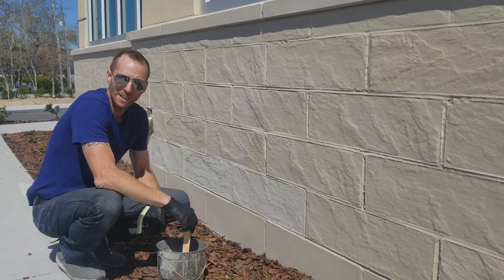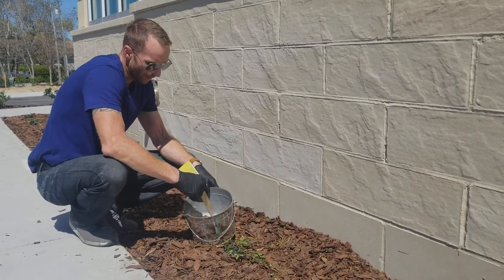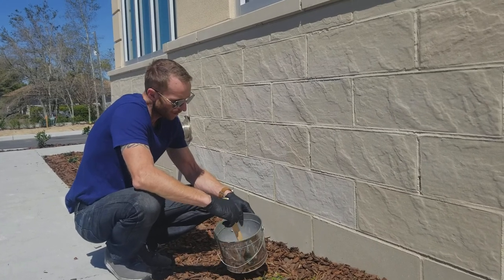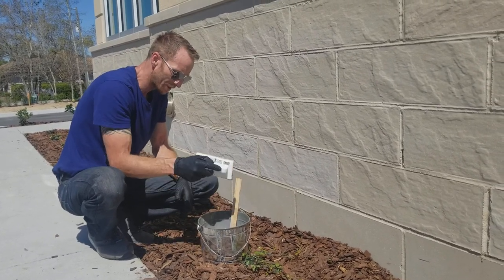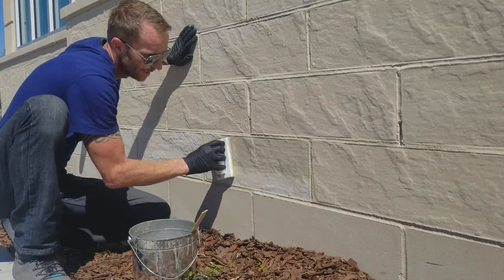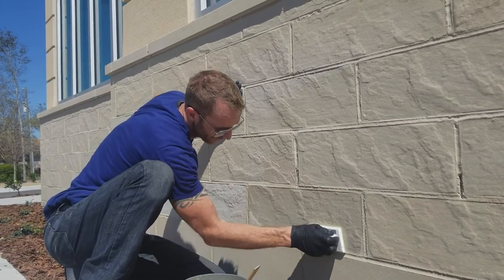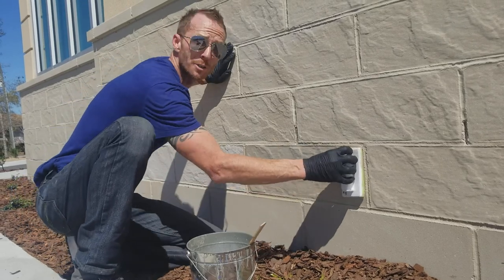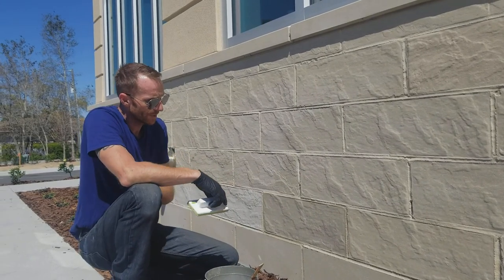How to Stain Cast Stone.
This clip shows how we color match cast stone. I am using our EcoFriendly stains to dye the grey disscolored cast stone, back to the original intended beige tone.